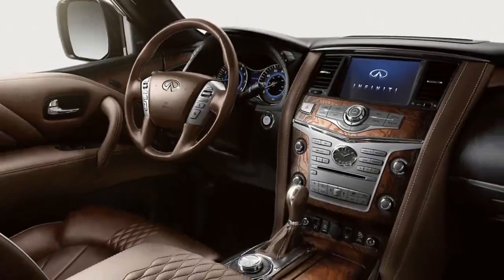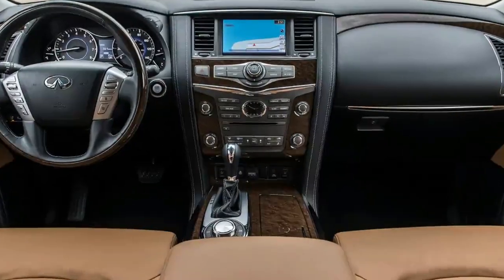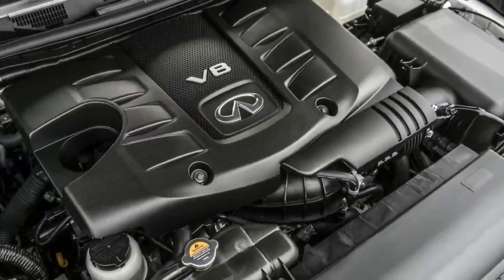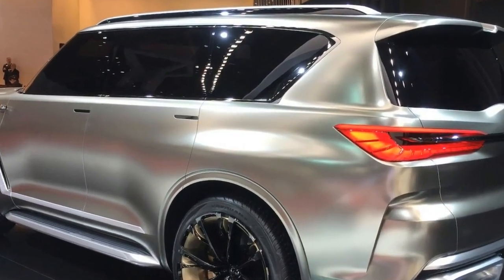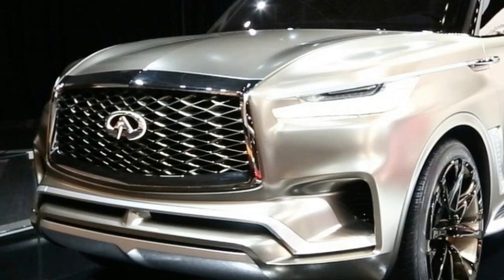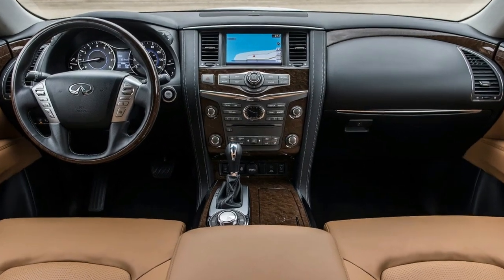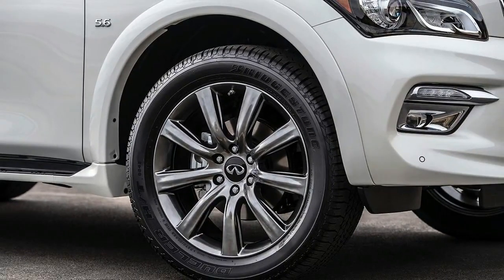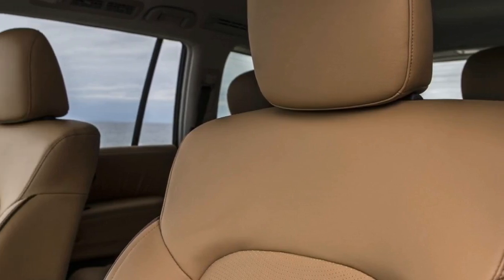Re Signed for 2017 Infiniti QX80 Signature Edition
There is a massive gap in the Infiniti lineup between the base QX80 and the QX80 Limited, both in price and features. The QX80 starts at $64,845, and the Limited starts at $90,445. Filling that gap are a multitude of available packages and, starting last year, a Signature Edition, which Infiniti has just announced is returning as a 2017 model.
The most expensive and most comprehensive package you can add to the QX80 is the $5200 Deluxe Technology package. But $5200 doesn’t really cover it; purchasing this package requires that you also select the $2400 Theater package, the $2800 Tire and Wheel package, and the $2900 Driver Assistance package. So in reality, it’s more of a $13,300 choice, bringing the total price to $78,145. The Signature Edition slots in just under this as a value play with a couple of exclusive features.
The Signature Edition offers visual treats in the form of darkened 22-inch forged aluminum-alloy wheels with 275/50R-22 all-season performance tires, chrome exterior mirror caps, and a high-contrast Saddle Tan leather interior. Neither the Saddle Tan color or the dark wheels are offered in other trims or packages. The Signature also has many of the safety features found in the $2900 Driver Assistance package, including adaptive cruise control, rear cross-traffic alert, blind-spot warning, automated emergency braking with pedestrian detection, forward-collision warning, blind-spot intervention, and lane-departure warning and prevention.
Infiniti will offer the QX80 Signature Edition in rear- or all-wheel drive and seven- or eight-passenger configurations. It’s powered by the QX80’s only engine choice, a 400-hp 5.6-liter V-8. Infiniti is holding off on announcing pricing until closer to the special edition’s May on-sale date, but if last year’s package was any indication, it should add only around $1000 to the price of the base car.